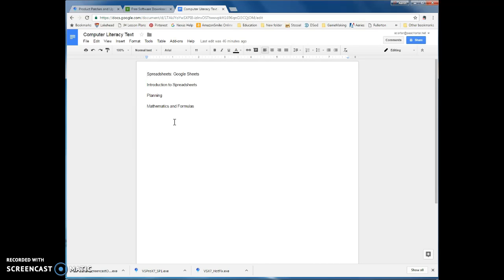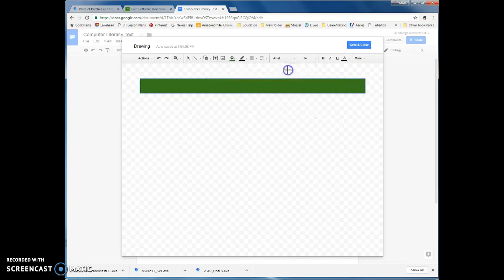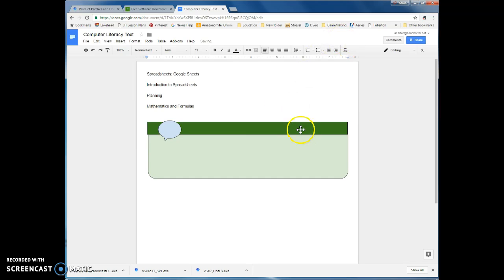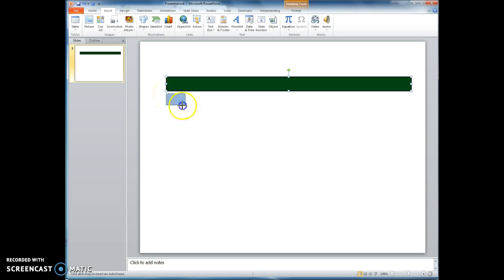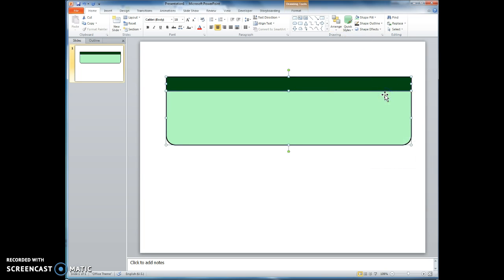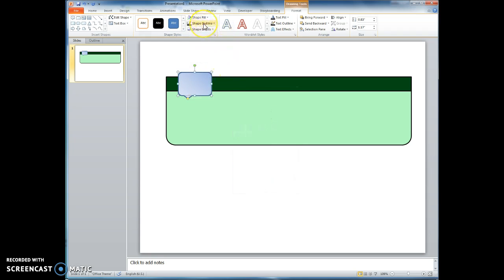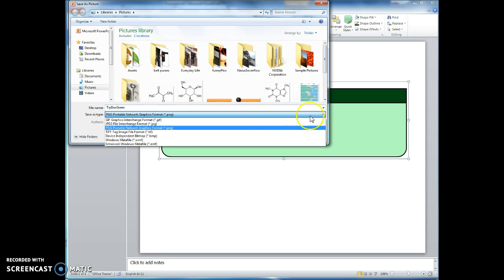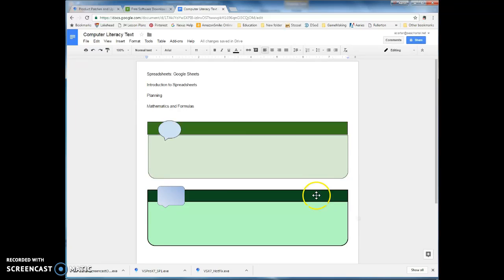Creating a simple graphic in PowerPoint